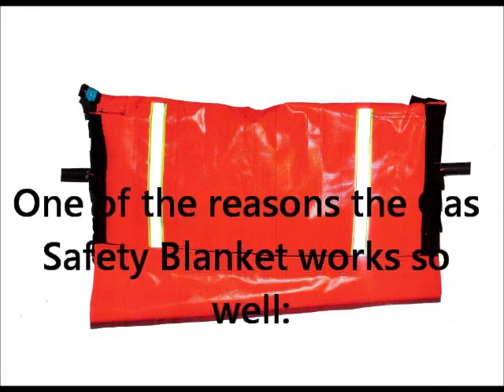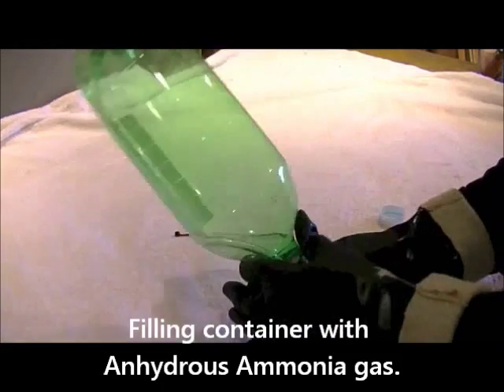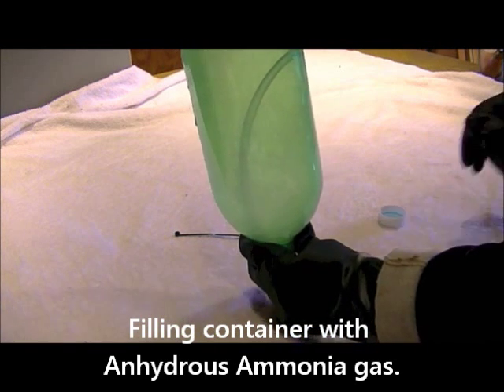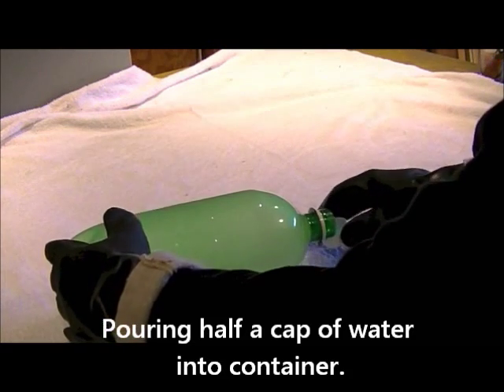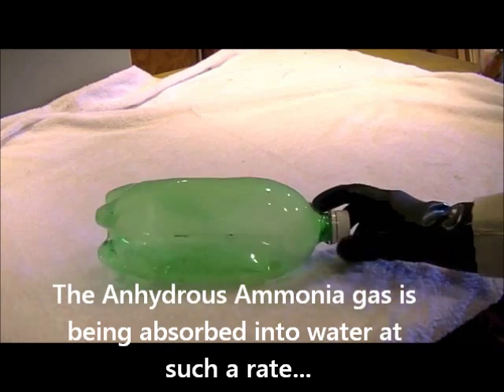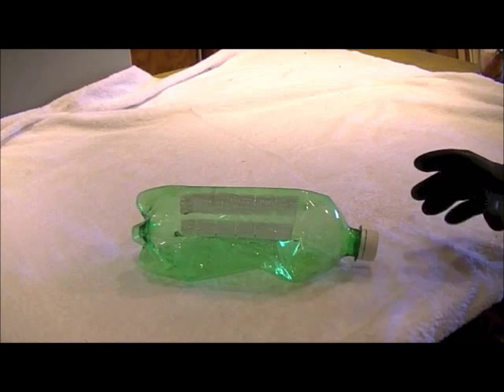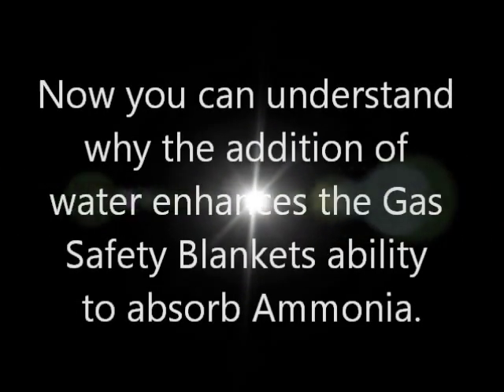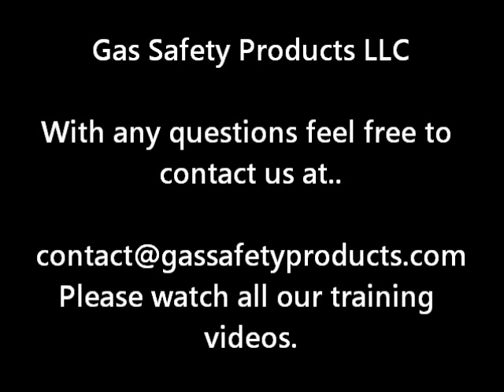Demonstration of Anhydrous Ammonia For water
GAS SAFETY PRODUCTS:

This video shows how the Gas Safety Blanket  is able to absorb Anhydrous Ammonia so well.  The bottle filled with Anhydrous Ammonia has a great afinity for ammonia. 1 part of water can absorb 1300 parts or Ammonia Gas.